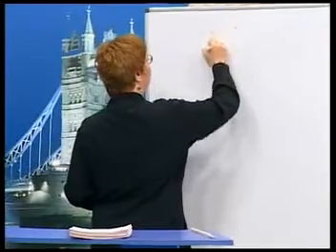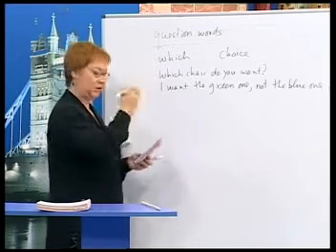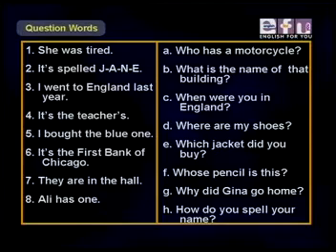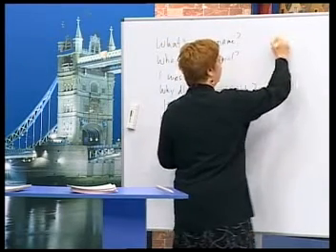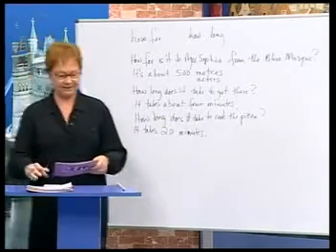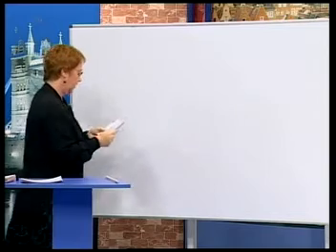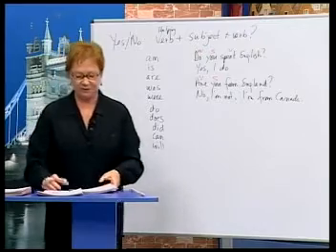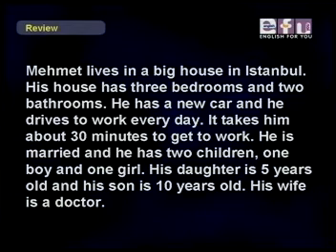26 Ask me a question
English For You - Lowest Level - Chapter 26